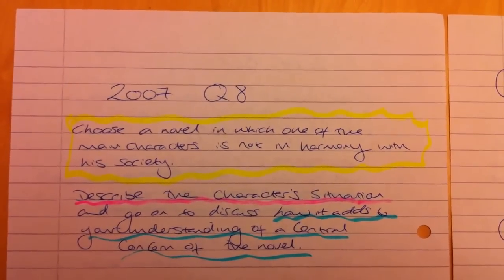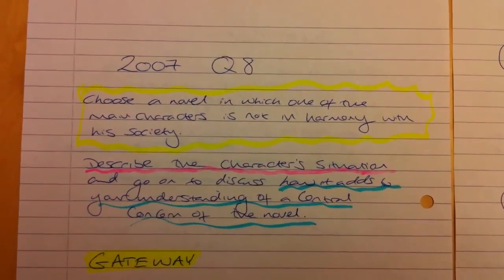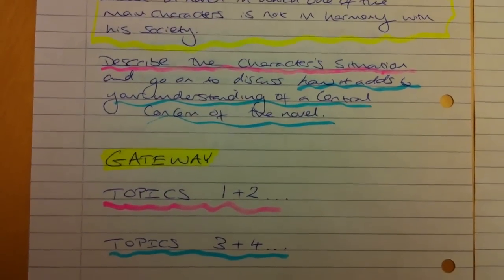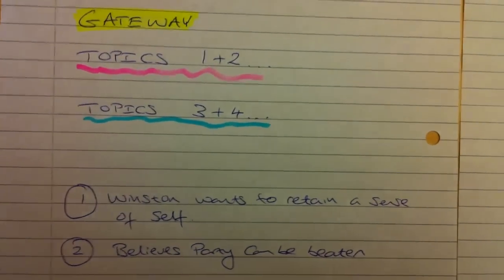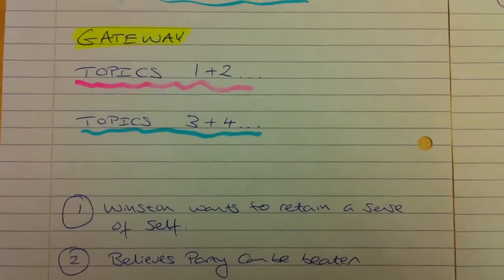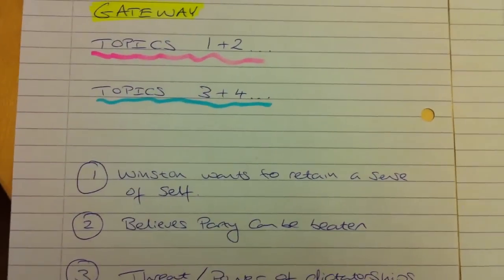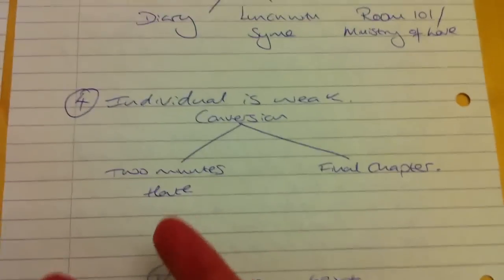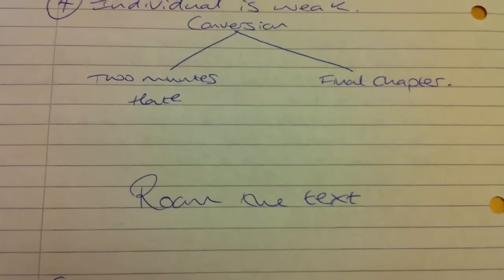CriticalEssayAdvice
Higher English Critical Essay advice. How to use the question to help you devise topic sentences. Example using the 2007 Higher paper and focused on George Orwell's '1984'.